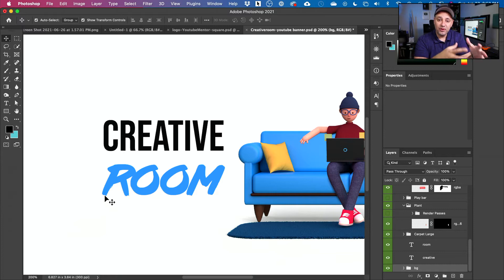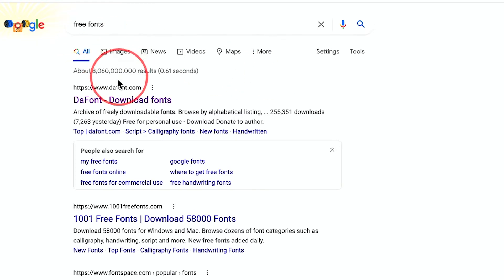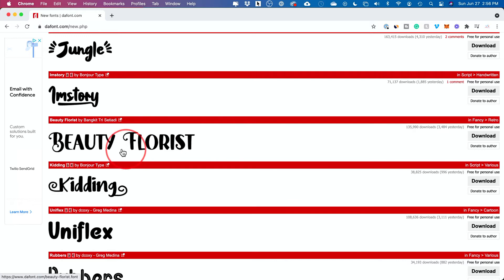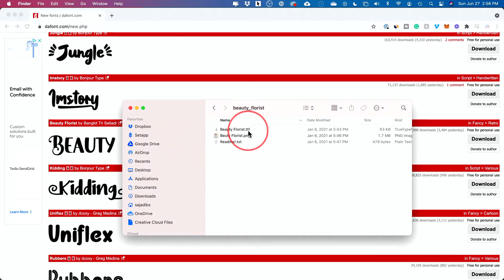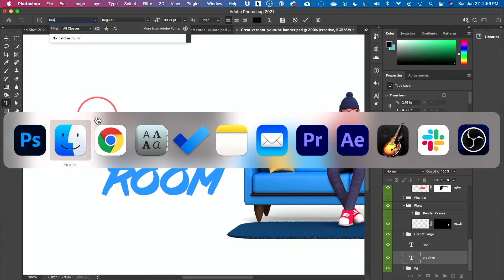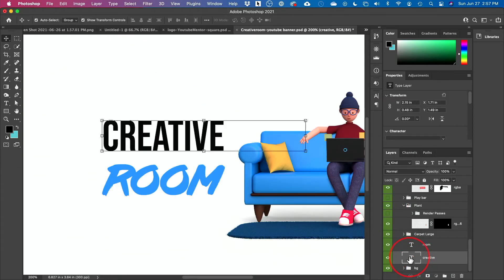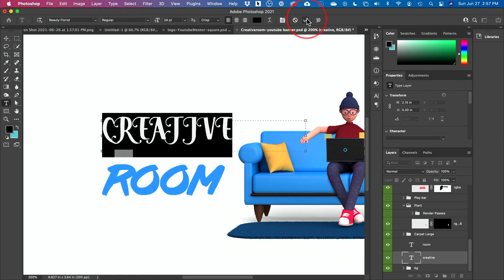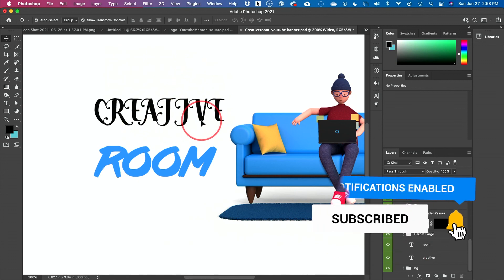How to Add Fonts to Photoshop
Want new Fonts for Photoshop that are not already installed on your computer or in Photoshop? Adding new fonts in Photoshop is pretty straightforward.  You simply need the font file installed on your computer.

Simply explore and find the font you want and press download.  Unzip the file and install the font on your computer.  Fonts usually come in TTF or OTF files.

Once installed, it will automatically appear in Photoshop.  You don't have to relaunch Photoshop to get the font.